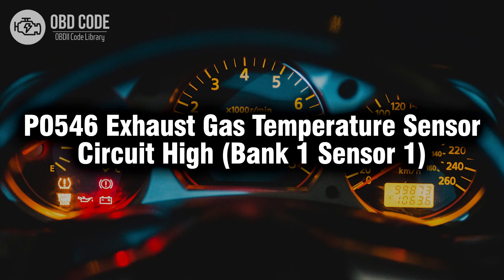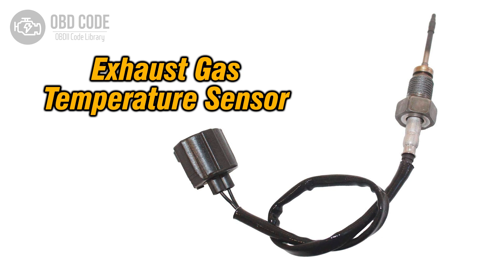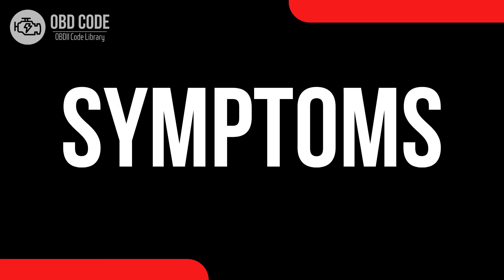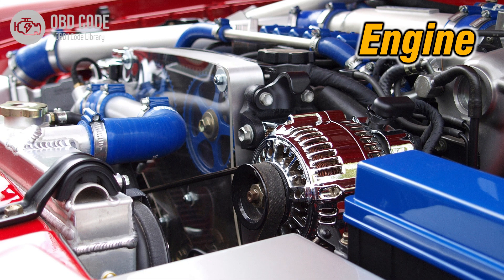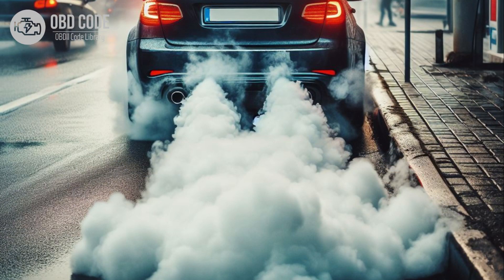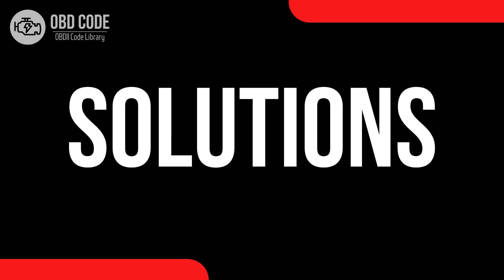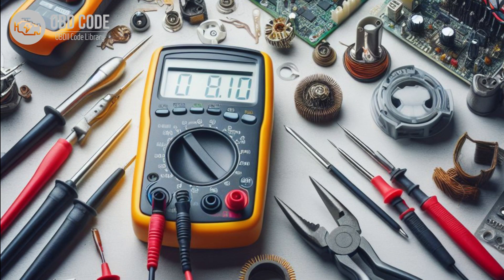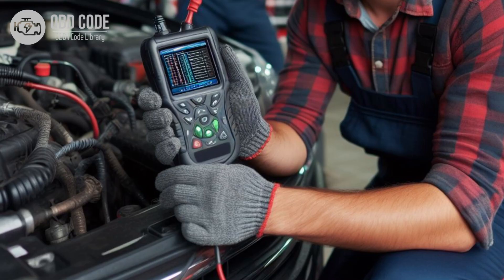P0546 Exhaust Gas Temperature Sensor Circuit High Bank 1 🟢 Trouble Code Symptoms Causes Solutions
P0546 Exhaust Gas Temperature Sensor Circuit High (Bank 1 Sensor 1)